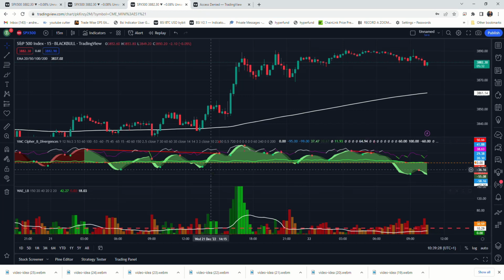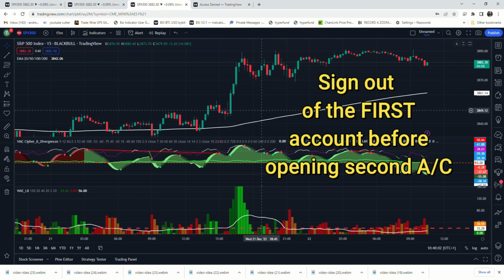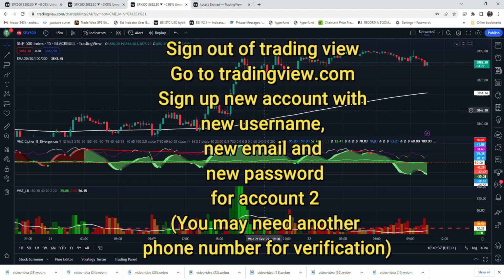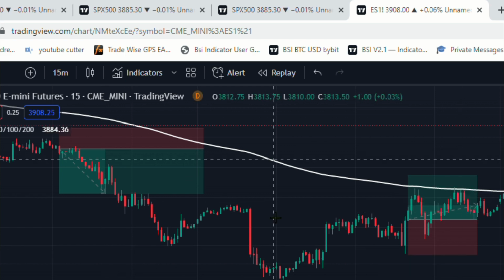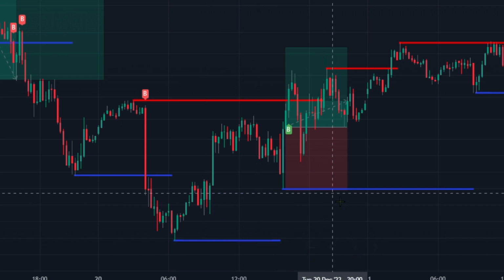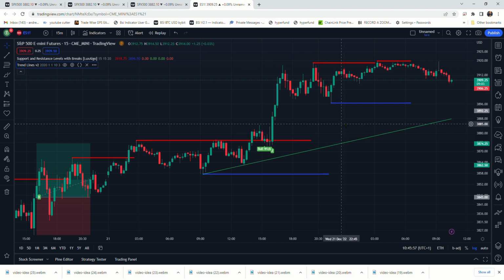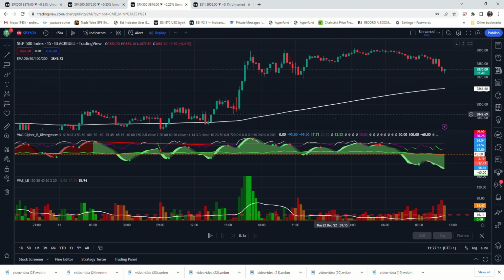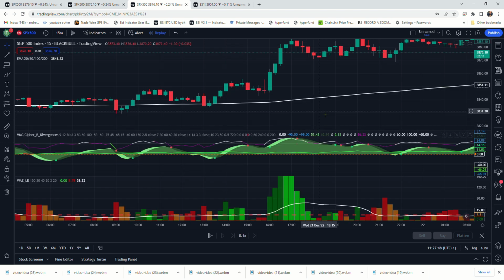Do this trick and Get 2 alerts FREE + adding more FREE indicators ...part 8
Get 2 alerts FREE + adding more FREE indicators